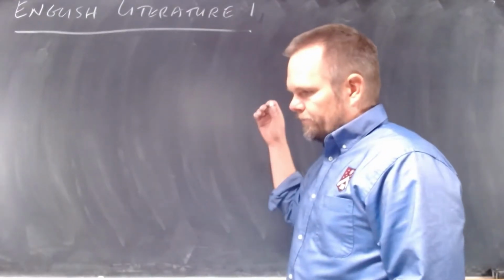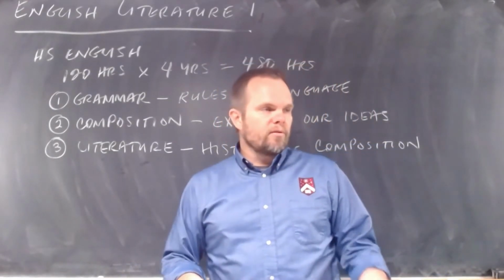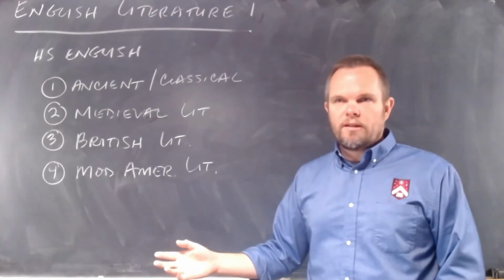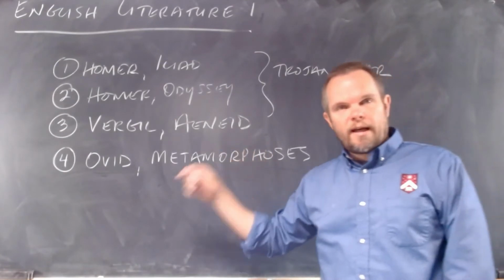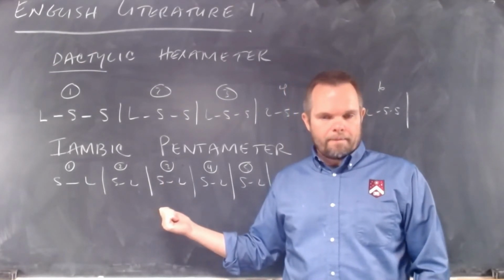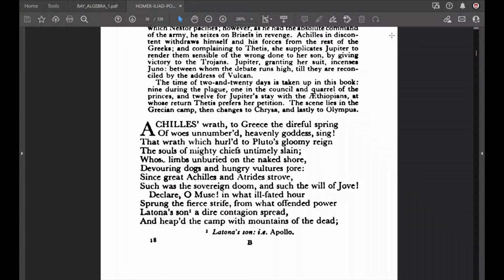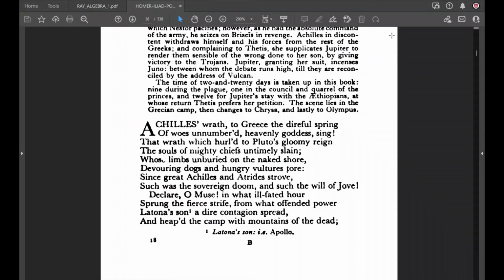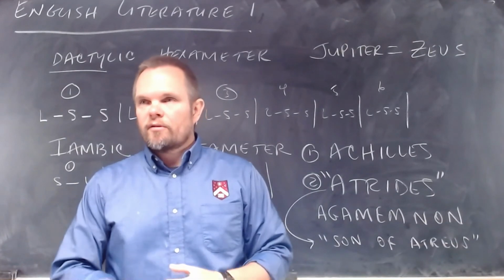CLAA - English Literature I, Lesson 01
In this video, Mr. William C. Michael, of the Classical Liberal Arts Academy, introduces students to the Academy's English Literature I course and begins the study of Homer's Iliad.

This lesson counts for one hour of high school English study.